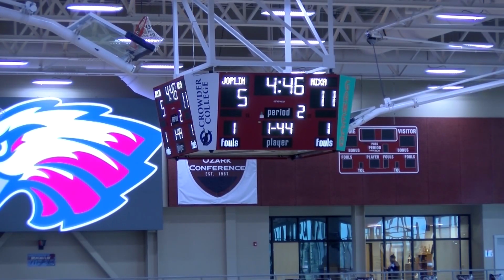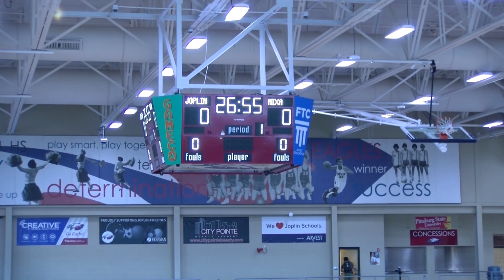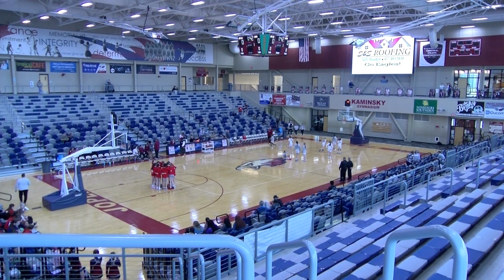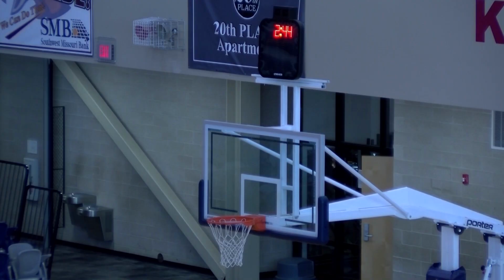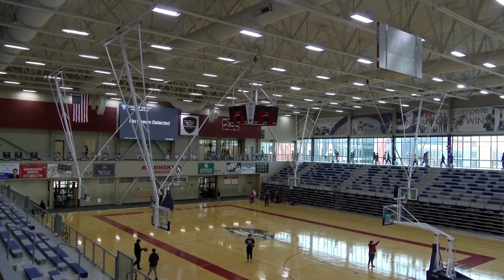JHS WEEKLY 02-05-24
Highlights include:
*New Basketball Scoreboard
*Digital Art Montage
*Teacher Vs Teacher in Smash Bros.